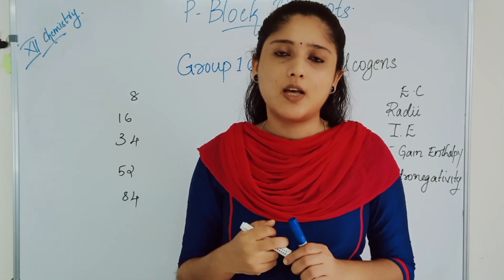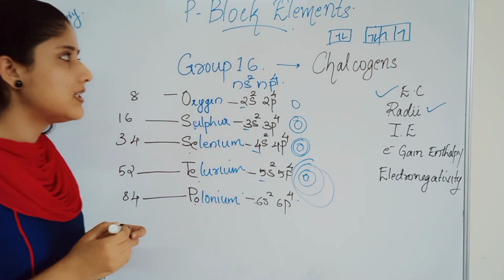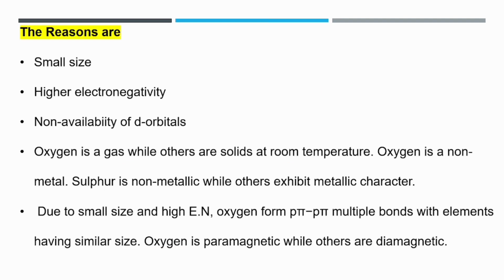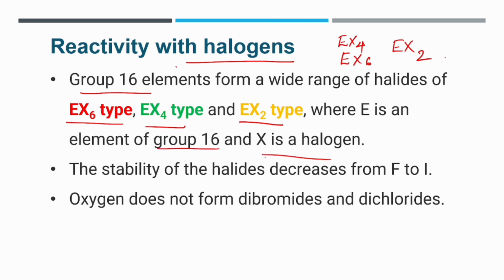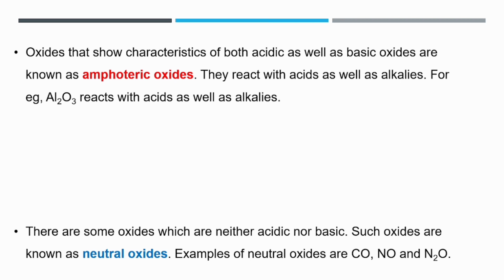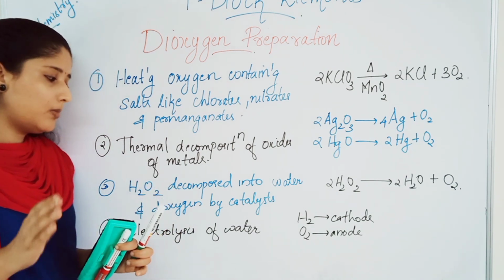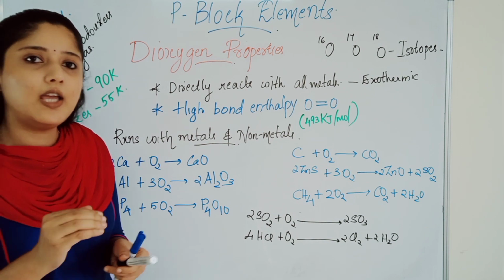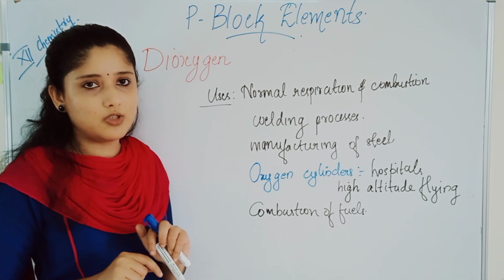P Block Elements | Group 16 | PART 3 | Class 12 | NCERT CBSE